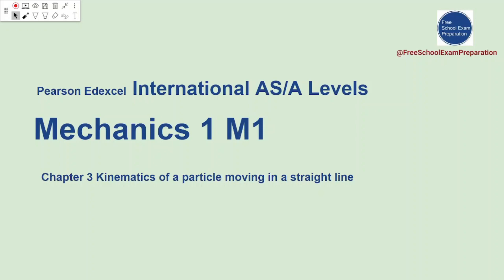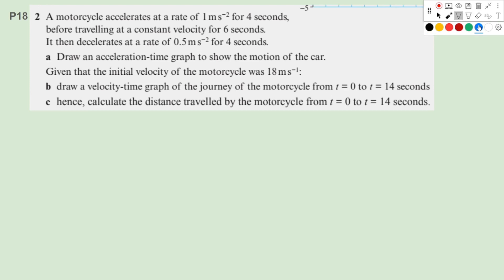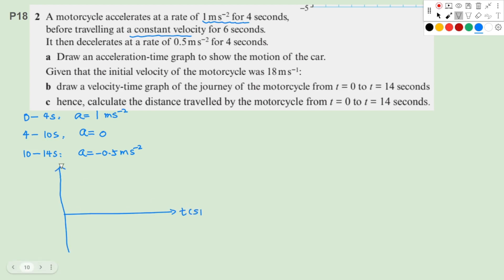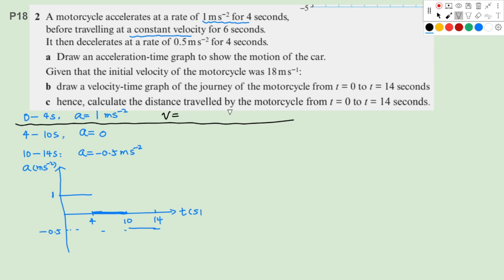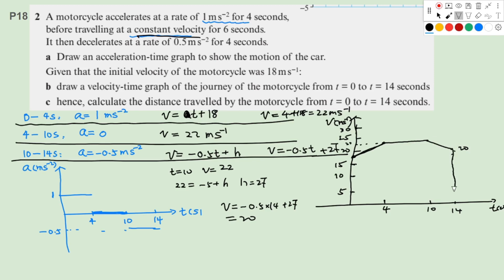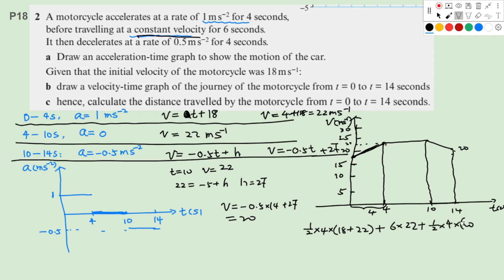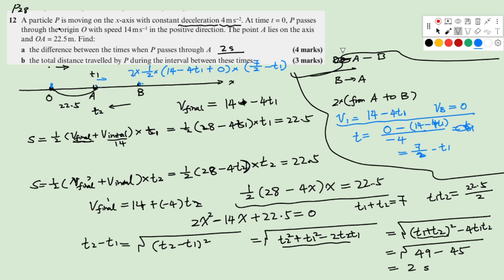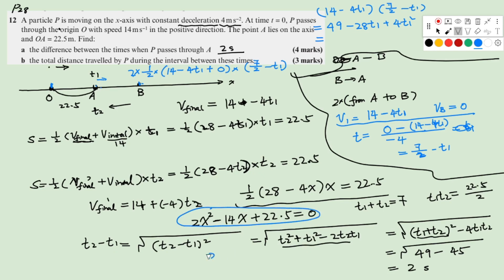Edexcel IAL AS / A Level Mechanics 1 Chapter 3 Kinematics of a particle moving in a straight line -3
Edexcel IAL International AS / A Levels Mechanics 1 (M1) Chapter 3 Kinematics of a particle moving in a straight line Part 3.  We discuss acceleration - time graph and apply formulae of velocity, acceleration, displacement to solve some problems.